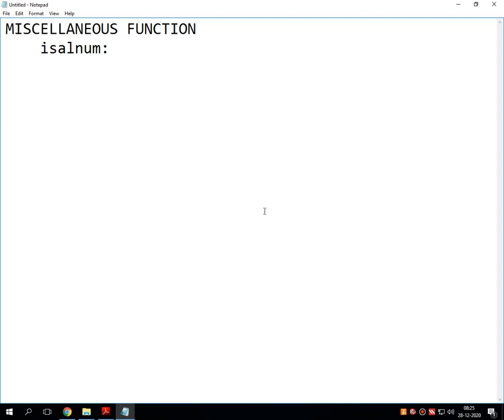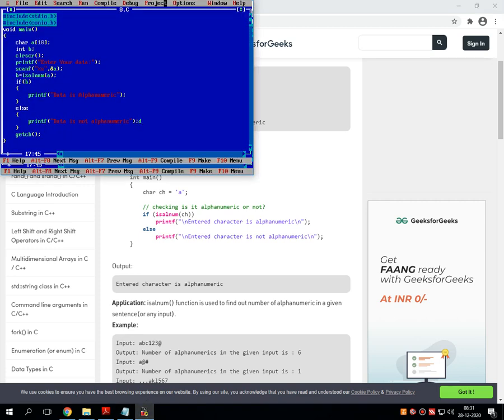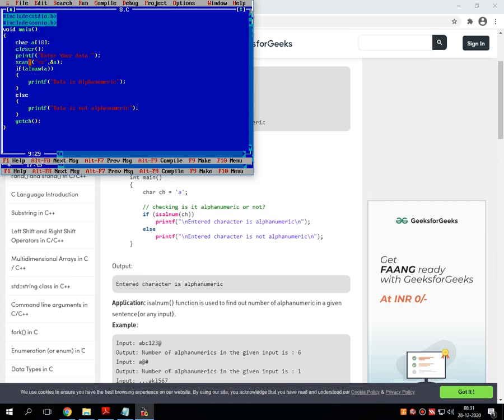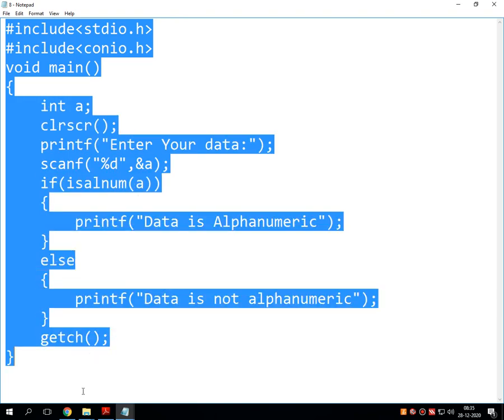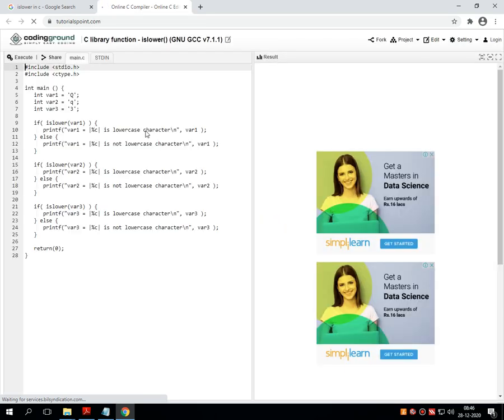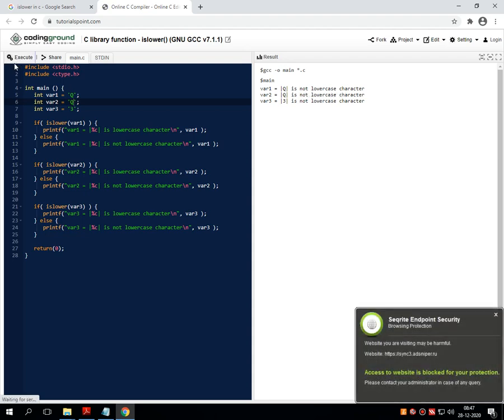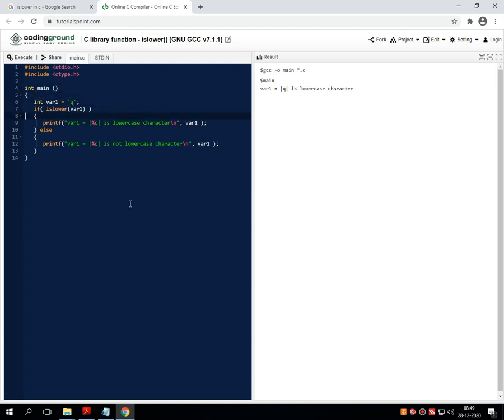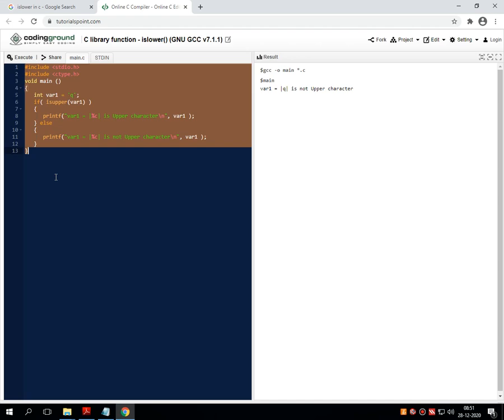UNIT 3 LEC 5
in this session we have discuessed about various MISC function of programming in c with syntax and example